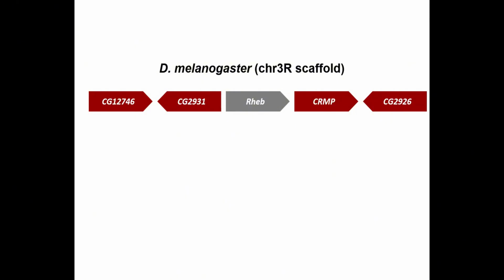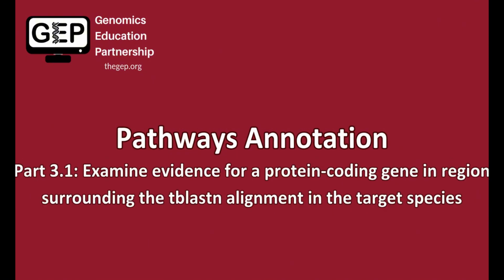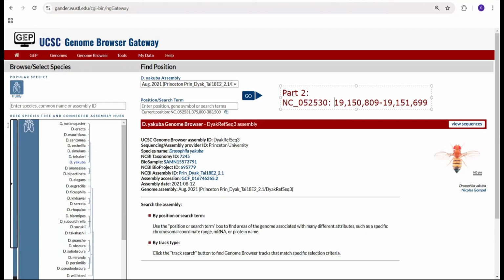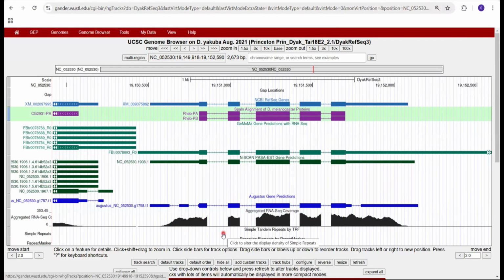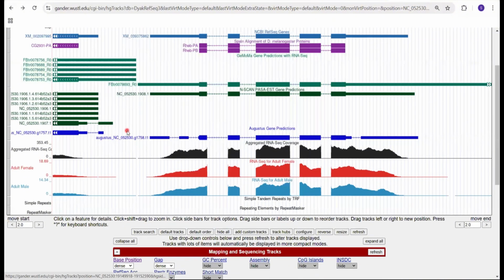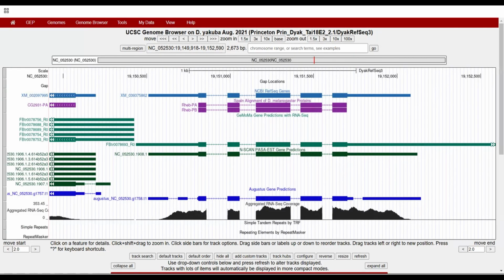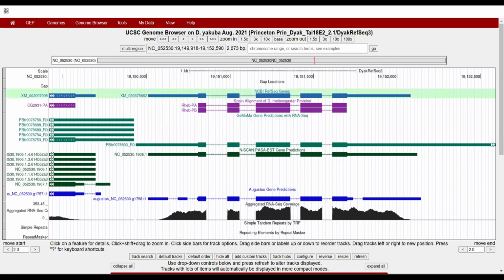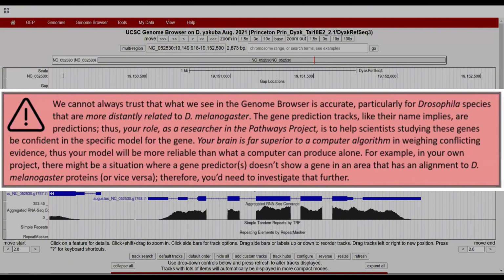GEP | Pathways Gene Annotation Part 3.1 - Examine evidence for a protein-coding gene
In this section of the GEP Pathways walkthrough, we will examine the genomic neighborhood and potential ortholog in our target species. Here, our goal will be to determine if we have found a protein-coding gene.